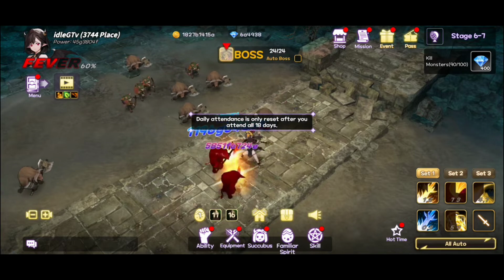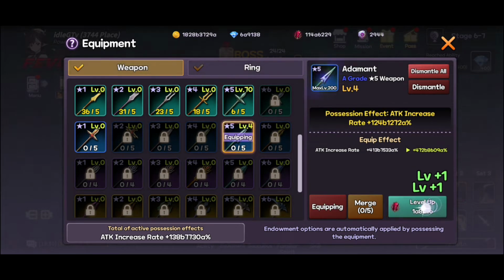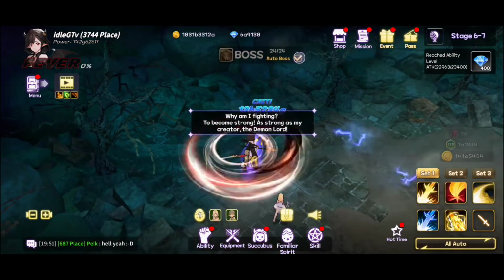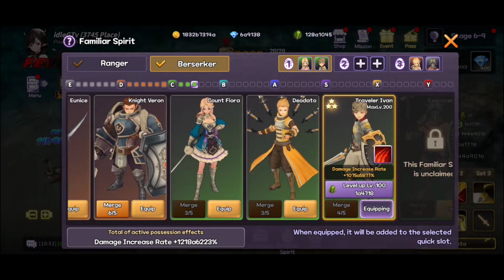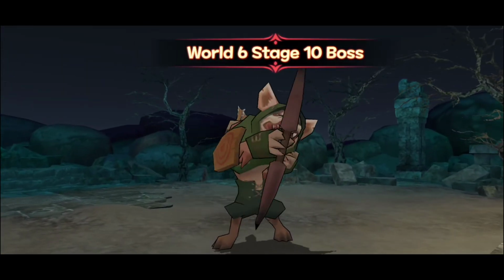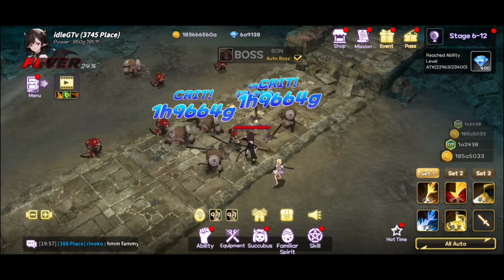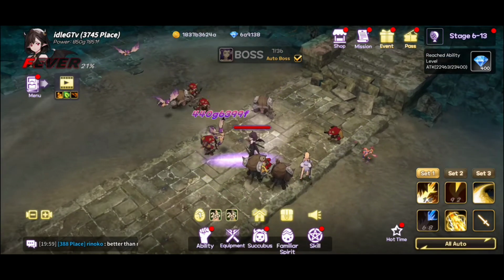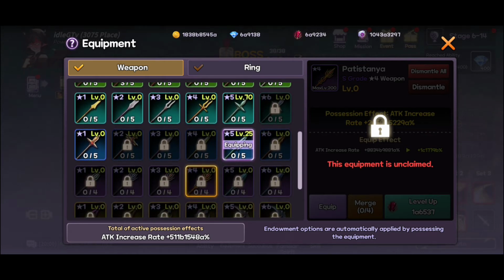POWER of the DEMONS in Succubus Idle RPG, beginner tips, guide, game review, android gameplay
POWER of the DEMONS in Succubus Idle RPG, beginner tips, guide, game review, android gameplay is a video on android gameplay, for an idle game, with beginner tips and a simple tutorial.
Lets hope that this beginner guide for Succubus Idle Game will help you in your journey.
Get YOURSELF a Charging Battery To Go, You Always Need ONE

Let me know if you enjoy this Succubus Idle, and let us know if you think that Monster Eater Idle RPG is a good game.
In Monster Eater Idle RPG you will give you the chance to make money by leveling up your facilities. This video will be a simple review for a simulator.
The Monster Eater Idle RPG is an android game, that can be played horizontal on you mobile phone.
This video Succubus Idle and gameplay, tutorial and guide is an android version for the gameplay of the game, so if you enjoy the video give Succubus Idle a try.
In Succubus Idle RPG you have the possibility to watch some adds in order for you to advance much faster in the game. Also in Succubus Idle RPG, you will be able to upgrade your crew in order to make more money. In Succubus Idle RPG Game you will need to watch some adds, but check put the video with the android gameplay, beginner tips and tricks and see what adds are more profitable.
When you will reach a specific level, in Succubus Idle RPG Game, you will be able to unlock a new zone for additional profit in Monster Eater Idle RPG.
Succubus Idle RPG video is from my Lets Play Playlist, that you will find on the channel, where you can see lots of idle games for you to try and play on your Succubus Idle RPG video you will find game tips, review and tricks, but also the beginner guide, tutorial for Succubus Idle RPG  Simulator. Let us know your best tips and tricks for this Succubus Idle RPG.
Hope you will enjoy Succubus Idle RPG Simulator, beginner tips and tricks, guide, game review, android gameplay video.

Recovering the power of the demons scattered on the stage and dungeon,
Start the journey to recover the Familiar Spirit

[Game Features]
- Easy to enjoy 3D idle RPG
- Hack and slash combat system using a spear
- Skill system acquired through the growth of Kid Demon
- Over 100 types of companion systems that use different skills
- Promotion and growth of Kid Demon using equipment
- Ranking system with real-time competition
- PvP and demonic beast dungeon content that can be rewarded
- Village system that enables real-time interaction with other users
- Various costumes that add to the charm of the Kid Demon
- Idle structure that can grow even through offline rewards